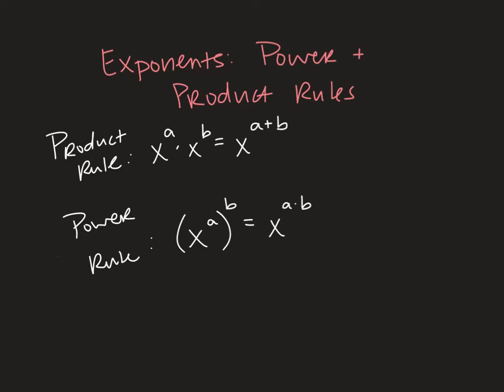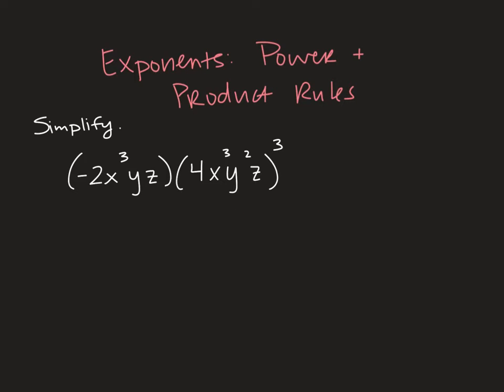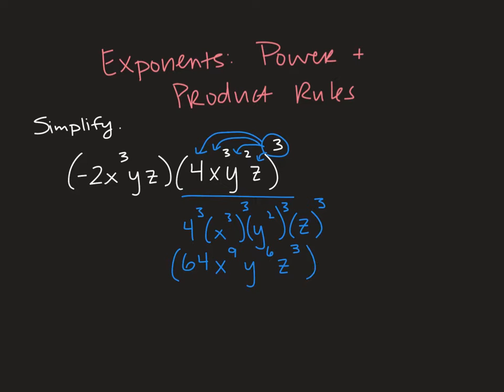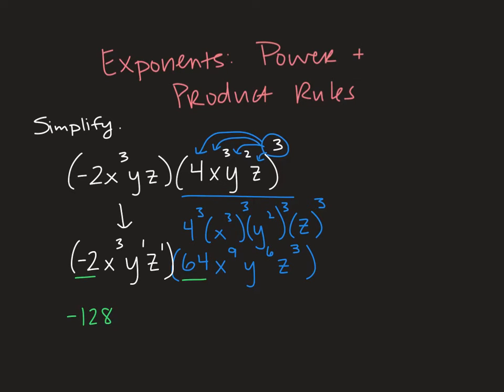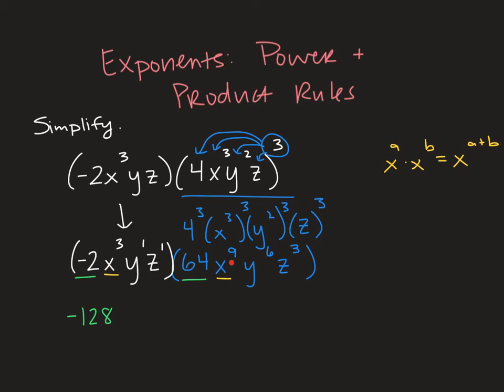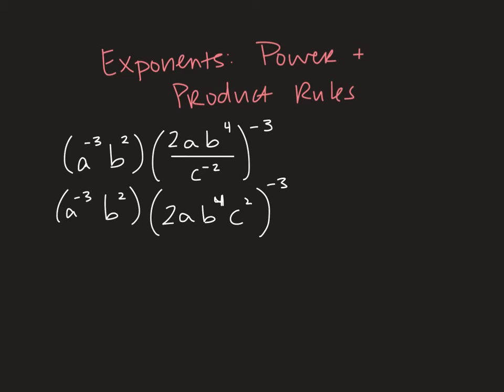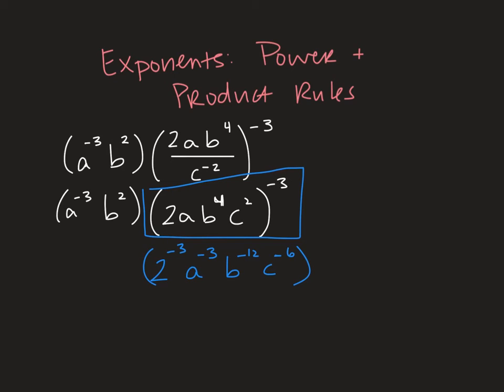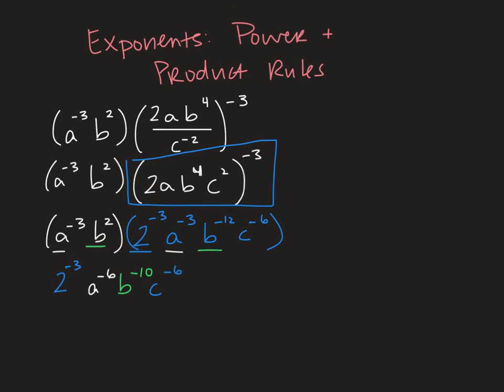3.4 Exponents- Power & Product Rules